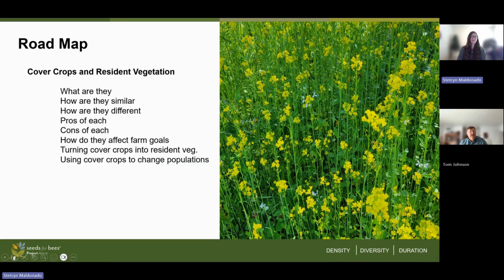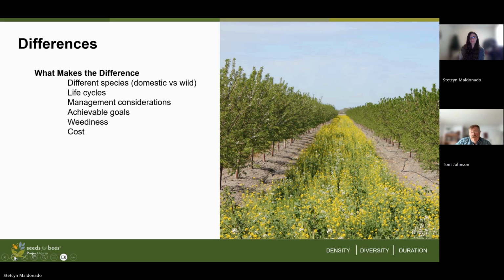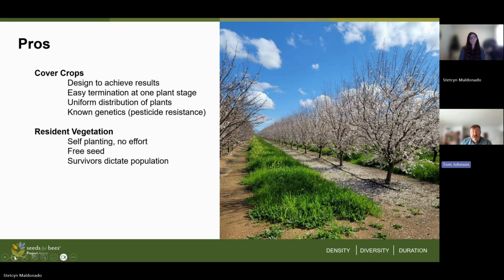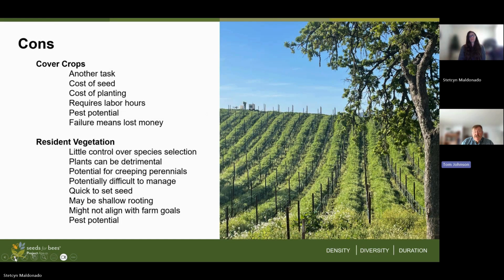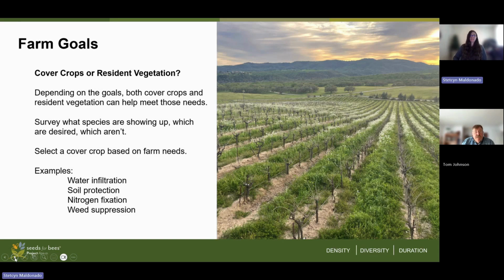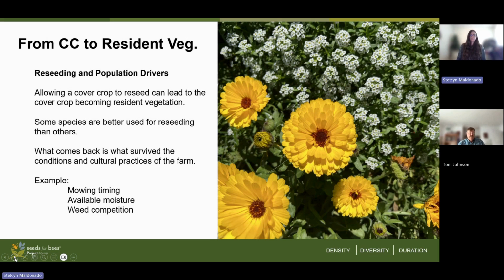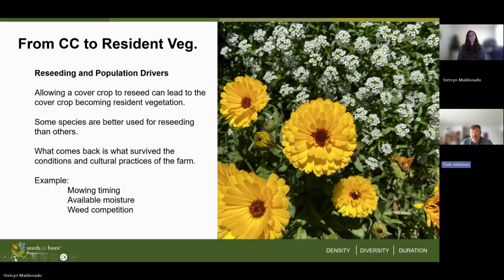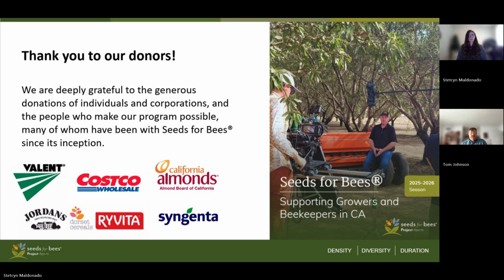Seeds for Bee® Cover Crops or Resident Vegetation, Which Best Suits Your Needs Webinar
In the orchard, there are usually 3 options for ally way management: Cover crops, resident vegetation, or bare ground. Though bare ground has been an industry standard, cover crops and resident vegetation have been increasing in popularity. Find out which one works best for your situation in this video!

Like what we do? Consider donating